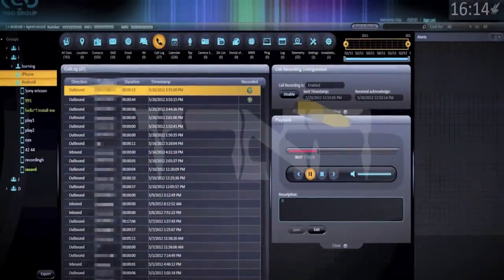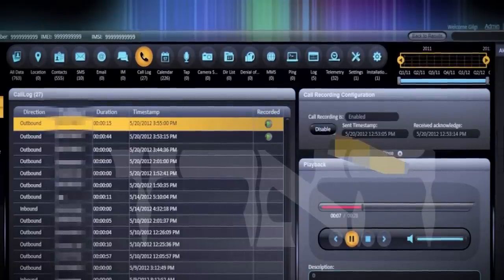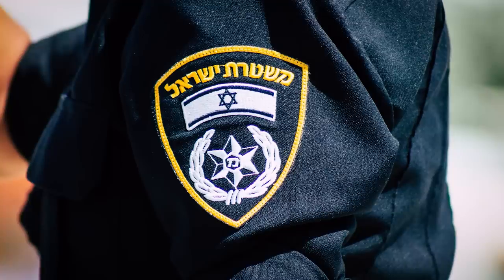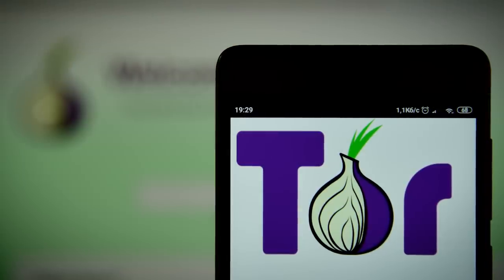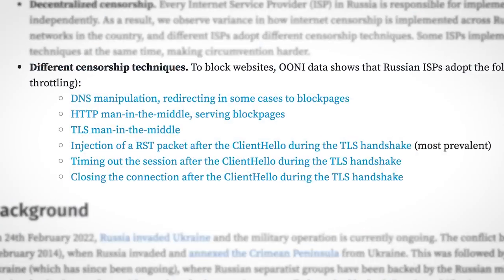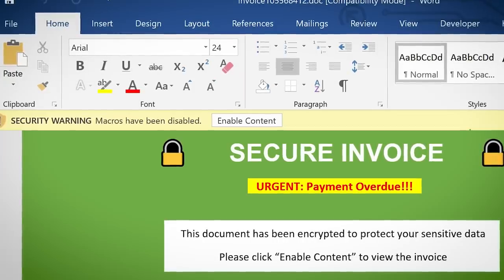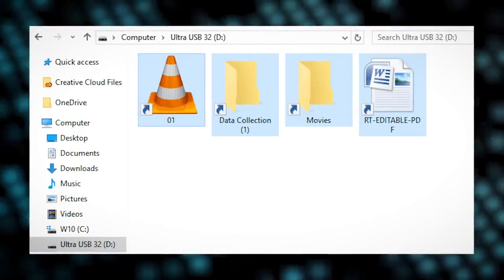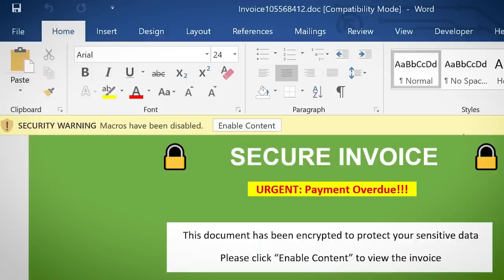Pegasus Spyware Leaks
Timestamps:
0:00 Pegasus Spyware Leaks
2:37 Russia Unblocks Tor
4:57 How hackers Are Adapting to Macros' Death
8:18 PlexTrac
9:00 Outro